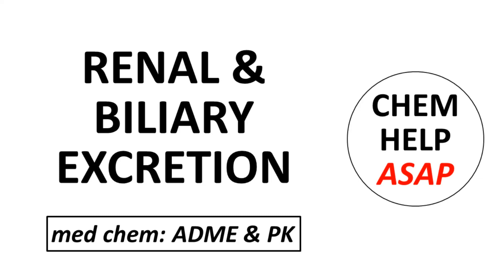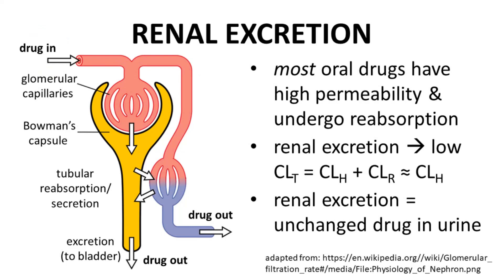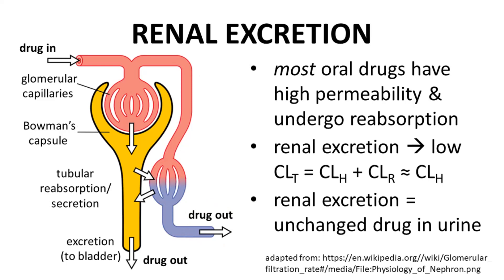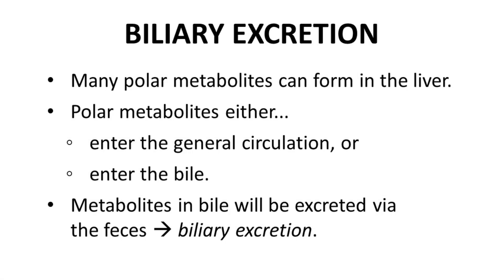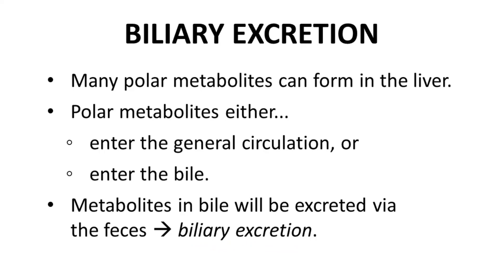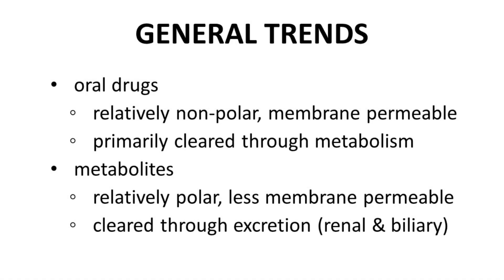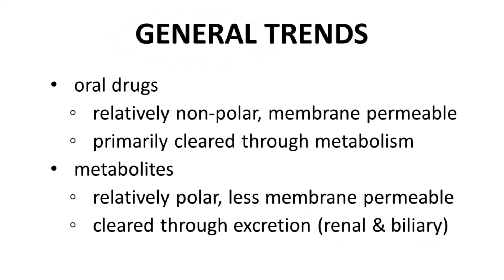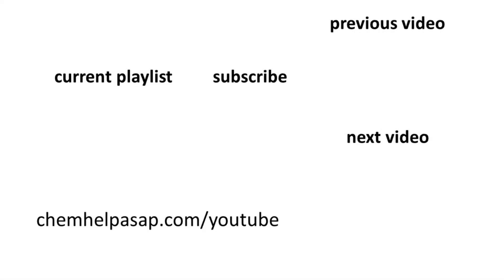renal excretion & biliary excretion of drugs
In discussions of oral drugs, hepatic metabolism is the main form of clearance.  Why?  To better understand, let’s look at this image of a nephron from the kidney.  Blood, which contains a circulating drug, enters the nephron, and dissolved small molecule drugs transfer into Bowman’s capsule.  At this point, oral drugs, which normally have high membrane permeability, will undergo tubular reabsorption and re-enter systemic circulation.  Therefore, renal clearance for oral drugs is typically low, even negligibly low.  Therefore, hepatic clearance is often the main driver for total clearance.  If a drug is renally cleared, it will appear “unchanged” (unmetabolized) in the urine.  Evidence for renal clearance is first apparent during preclinical in vivo PK studies, during which unchanged drug is detected in an animal’s urine.  Note that, while the high membrane permeability of oral drugs minimizes renal excretion, drug metabolites, which are normally much less permeable because of conjugation with polar groups, do undergo renal excretion.
Another excretion pathway is biliary excretion – excretion in the bile, which is formed in the liver.  As with renal excretion, the properties of oral drugs do not lend themselves to biliary excretion.  Polar drug metabolites, especially conjugation metabolites – phase II metabolites, are more prone to being excreted in the bile from the liver.  The metabolites ultimately re-enter the GI tract in the small intestine and will be excreted in the feces.  This overall process is called biliary excretion.  Biliary excretion is normally less important for the parent oral drug but may be very relevant for metabolites of a drug.  The observation of unchanged (unmetabolized) drug in the feces may indicate that the drug is incompletely absorbed and has simply passed through the patient.
To wrap this up, oral drugs are generally somewhat non-polar and membrane permeable.  Their primary mode of clearance is hepatic metabolism.  Once a drug undergoes metabolism and forms a metabolite, the metabolite is typically more polar.  This trend is especially true for phase II metabolites, in which a polar groups like a sulfate or glutathione are added to a molecule.  The increased polarity of metabolites reduces membrane permeability and makes the metabolites more prone to renal and biliary excretion.  This overall trend is why, *in general*, hepatic clearance is the main factor when considering elimination of oral drugs.  Other elimination pathways, such as renal and biliary excretion, are relevant to metabolites of oral drugs, but not as much for the parent drug.